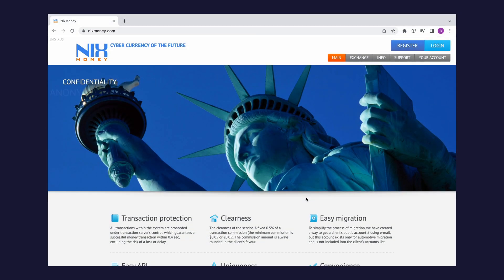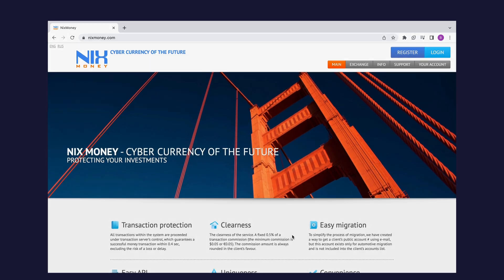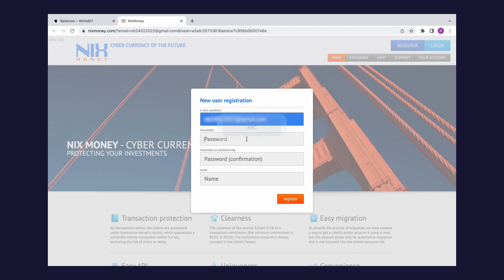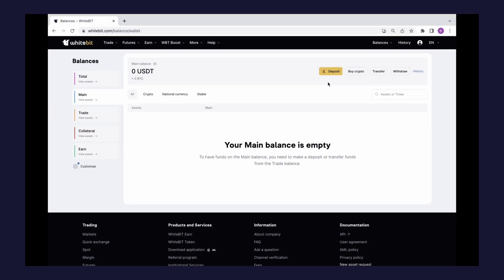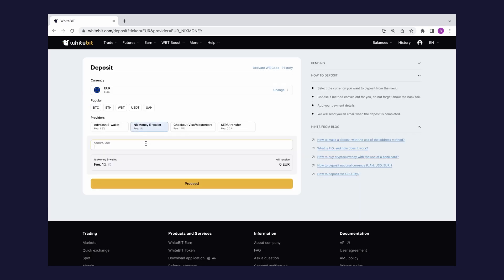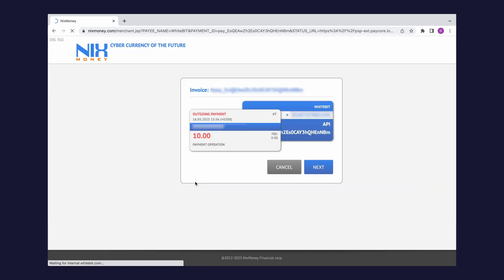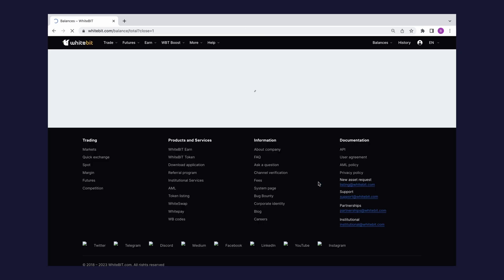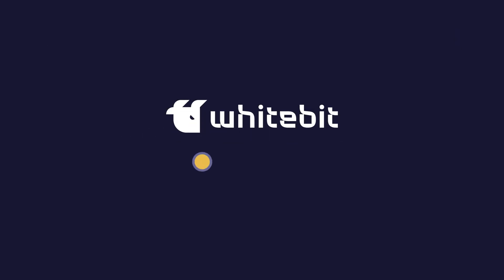How to top up your WhiteBIT balance using NixMoney?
Let’s dive deeper into various methods of replenishing the balance on the exchange. In this video we will showcase how to top up your balance on WhiteBIT using the NixMoney E-wallet method.

NixMoney is an anonymous E-wallet (payment system) that supports cryptocurrencies. With NixMoney, you can make payments and money transfers all over the world.

Top up your balance on the WhiteBIT exchange and set the level with us

0:12 About NixMoney
0:26 Signing up for NixMoney
0:47 Deposit on WhiteBIT via NixMoney E-wallet